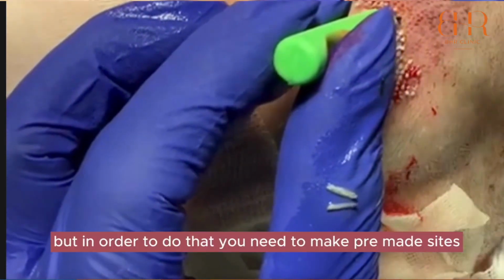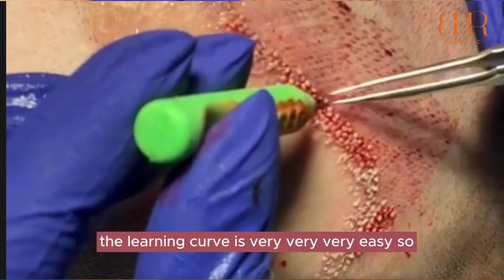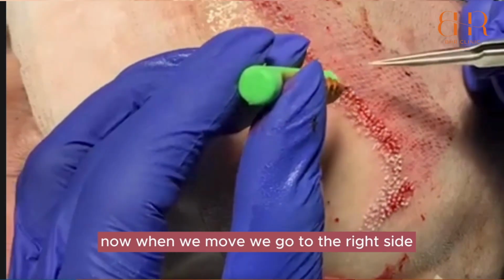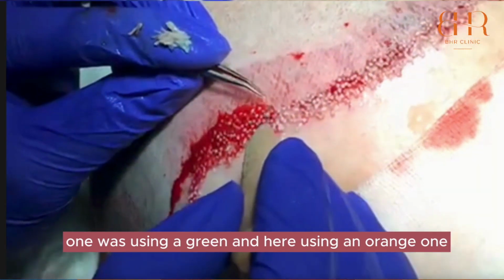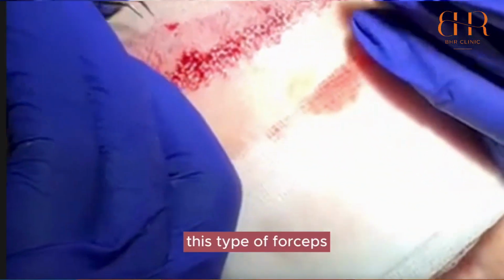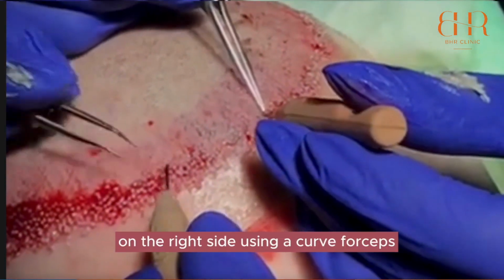THINGS YOU WISH YOU HAD KNOWN BUT DIDN'T ASK: How to handle and place grafts - Hair Transplantation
Hair transplantation has so many protocols that the patient will be totally unaware of. Here Dr.Bisanga shows the correct way to handle and place the grafts without damaging them. If these subtle protocols are not followed then you will not get the result you want.  LIVE recorded from inside the op-room with Dr.Bisanga commentary.